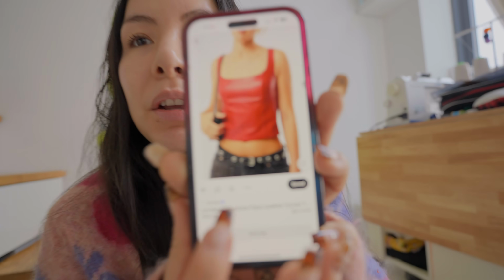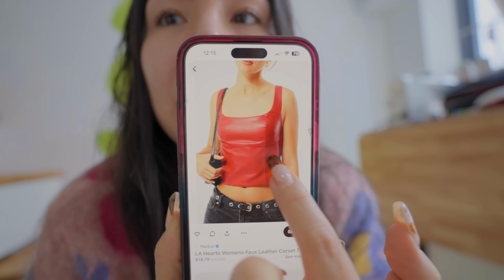Turning a leather skirt into a custom leather corset.. cowboy-core?? | THRIFT FLIP ✨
With every thrift flip, I learn something new- and MAN did I learn so many new things with this! I also show ya how I made my own pattern for it :) Hope ya enjoy!!

👗 Hire me as your personal stylist!

- artlist!